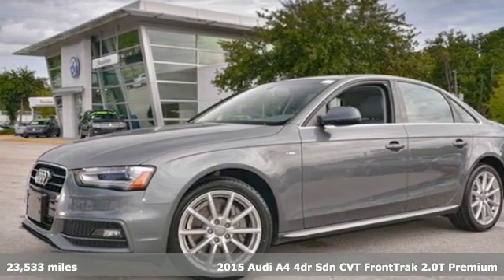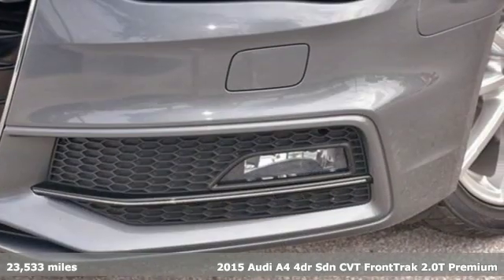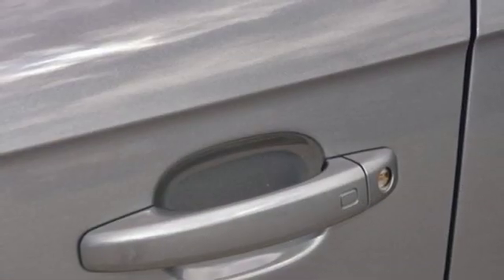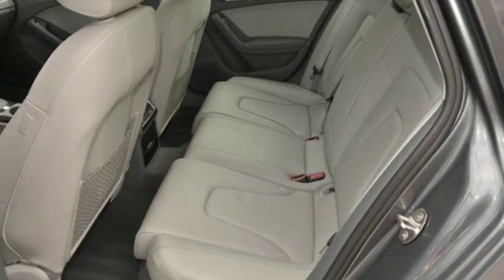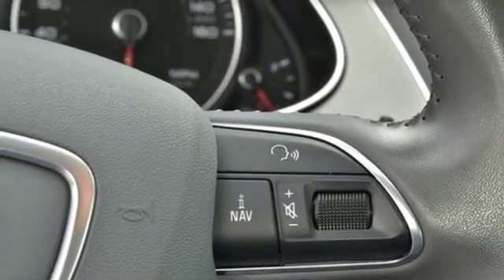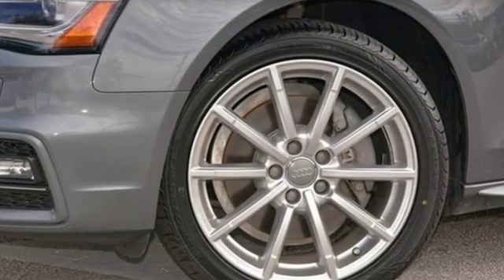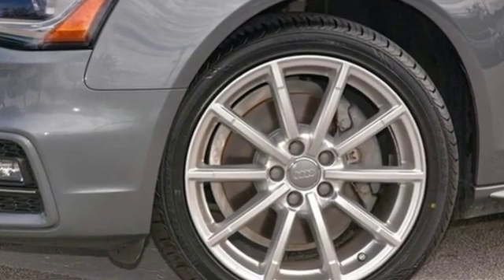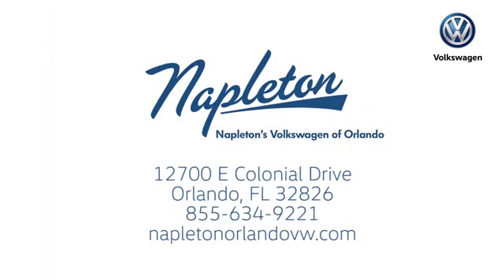Used 2015 Audi A4 Orlando FL Union Park, FL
Year: 2015
Make: Audi
Model: A4
Trim: 2.0T Premium
Engine: 2.0L 4-Cylinder TFSI DOHC
Transmission: CVT with Multitronic
Color: Gray
Interior: Black
Mileage: 23533
Stock #: ST7138
VIN: WAUAFAFL9FN017138
2015 Audi A4 2.0T Premium SUNROOF / MOONROOF, LEATHER, **CERTIFIED BY CARFAX- NO ACCIDENTS AND ONE OWNER!**, **CERTIFIED BY CARFAX - ONE OWNER!**, WOW! NAPLETON GOLD CERTIFIED- BUY WITH CONFIDENCE, MP3/USB/IPOD COMPATIBLE, BLUETOOTH HANDS FREE CALLING, ALLOY WHEELS, AUTO, CVT with Multitronic, Black w/Leather Seating Surfaces.brbrTIRED OF THE BS OF CAR SHOPPING? ARE YOU LOOKING FOR THAT PERFECT USED CAR? NEED HELP WITH FINANCING? NAPLETON'S VOLKSWAGEN USES THE SAME INTERNET THAT YOU USE TO PRICE OUR CARS TO TAKE THE HAGGLING AND HASSLE THAT YOU HATE OUT OF YOUR SHOPPING EXPERIENCE! WHY PAY MORE CENTRAL FLORIDA, BUY WITH CONFIDENCE AT NAPLETON VOLKSWAGEN. A TRULY EXCEPTIONAL EXPERIENCEa€brbrbrFamily owned and operated since 1931! Napleton's Volkswagen of Orlando 12700 East Colonial Drive Orlando, FL 32826.

Address:
12700 East Colonial Dr